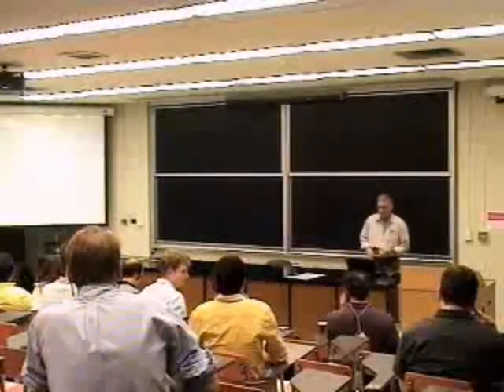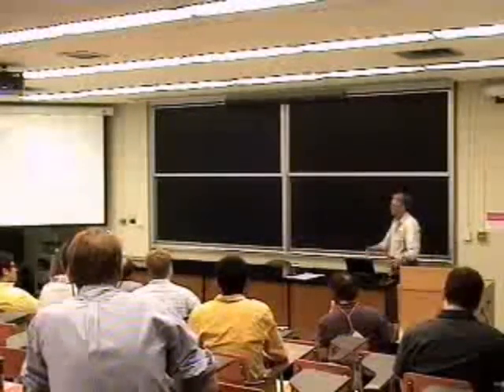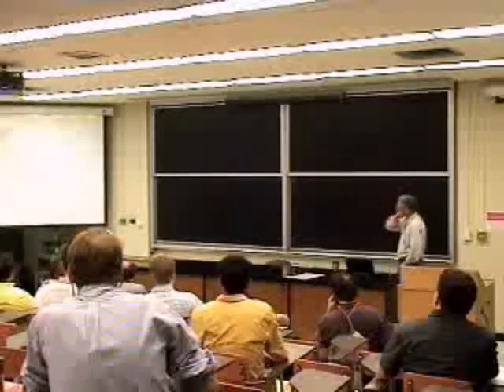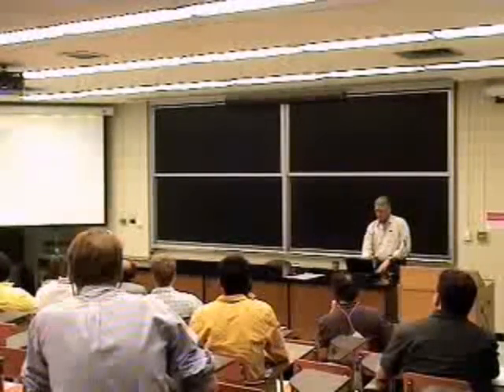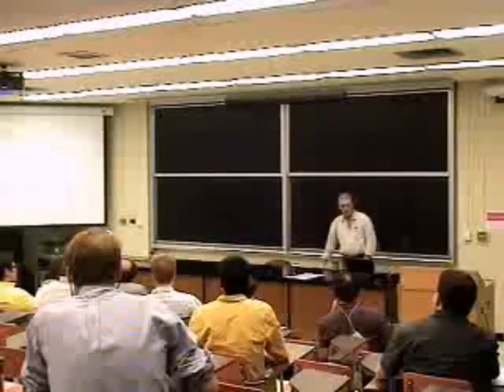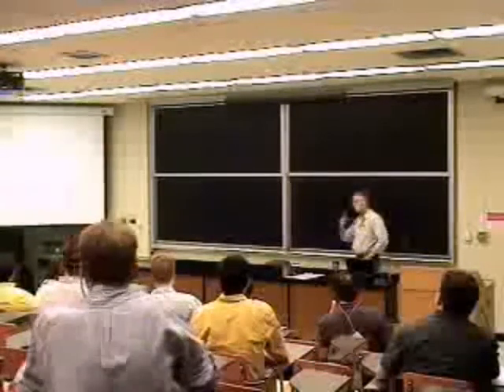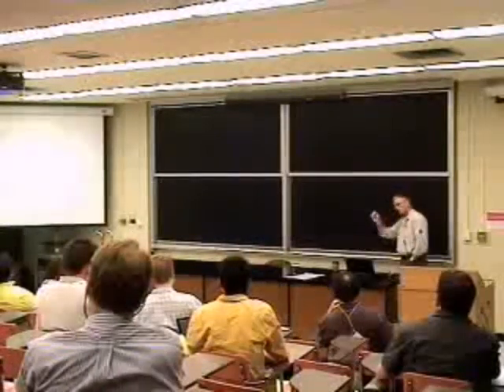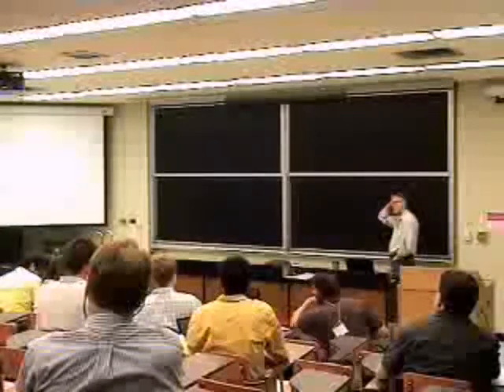CITA 270: CITA 25 Day 2 - Isotropy Part 3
Title: CITA 25 Day 2 - Isotropy Part 3
Speaker: Istvan Szapudi
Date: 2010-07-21